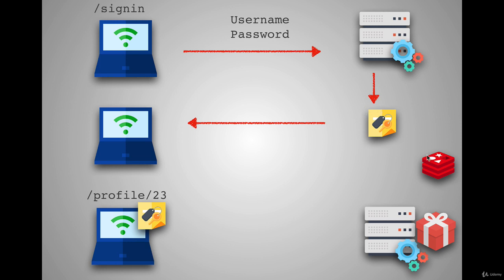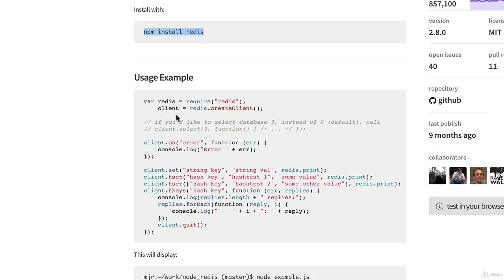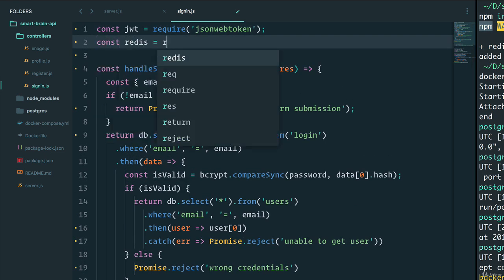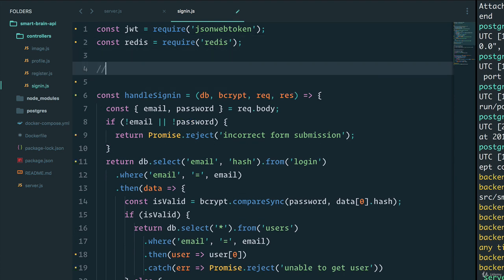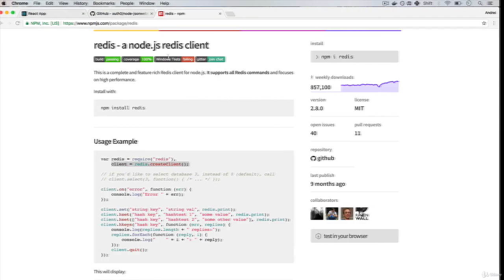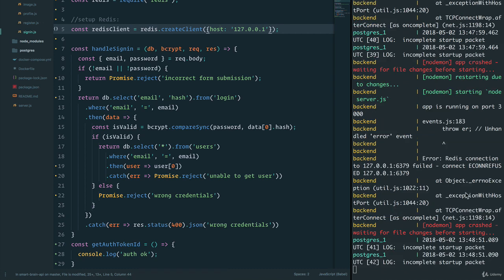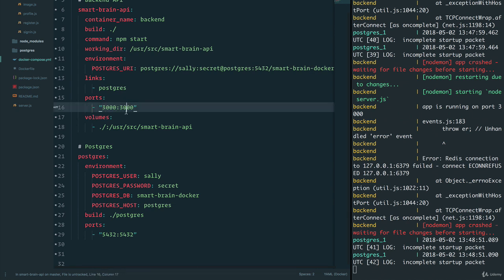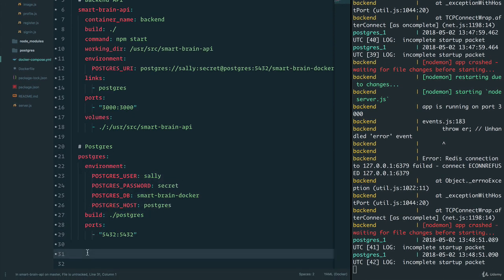13. Sessions + JWT (23-28)(2)